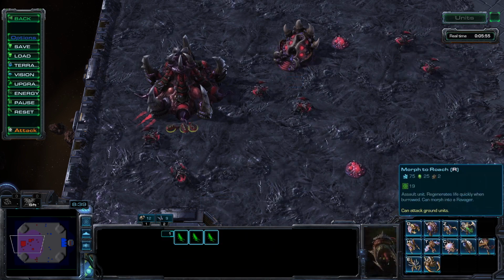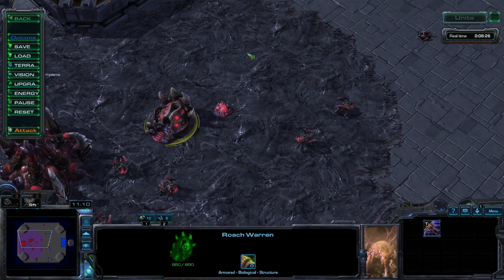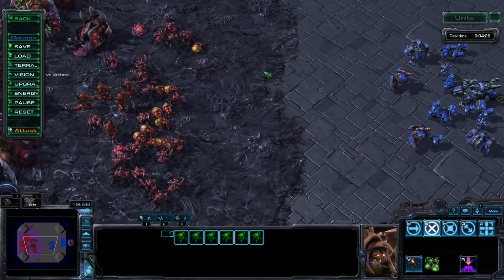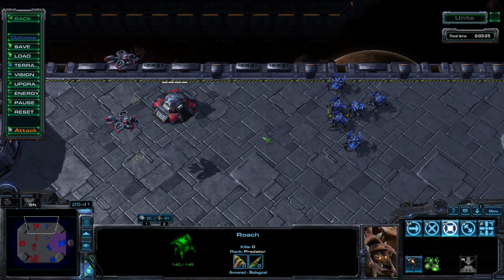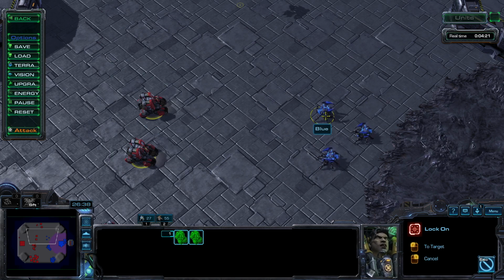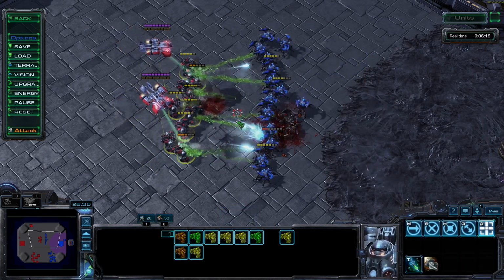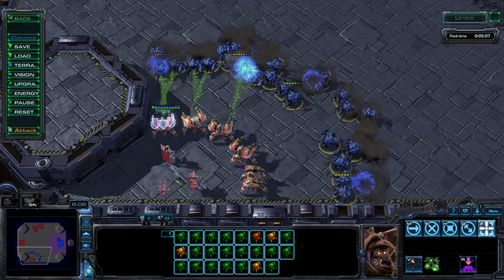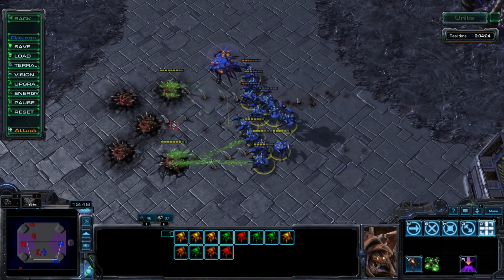Starcraft 2 Zerg Unit Guide: Roach | How to USE & How to COUNTER | Learn to Play SC2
Roach siege mode: They sit down, tilt upwards and can hit air targets directly above them.  ↓  SHOW MORE for links & info!  ↓